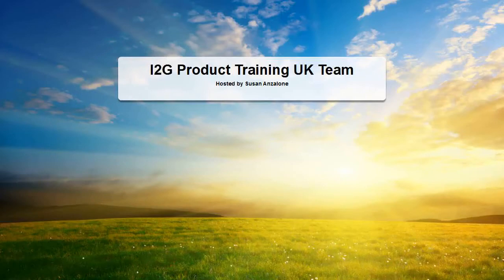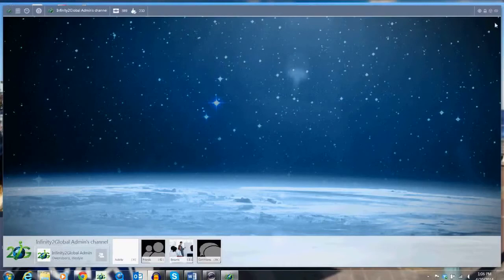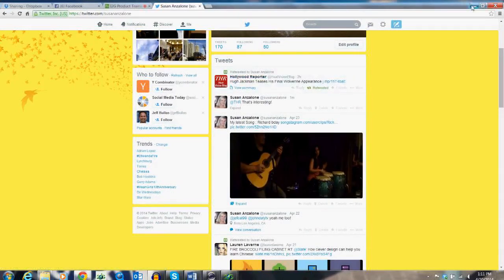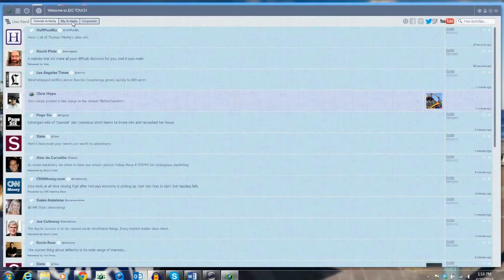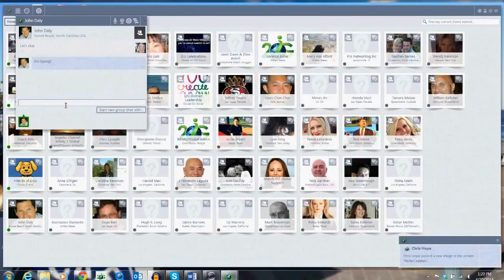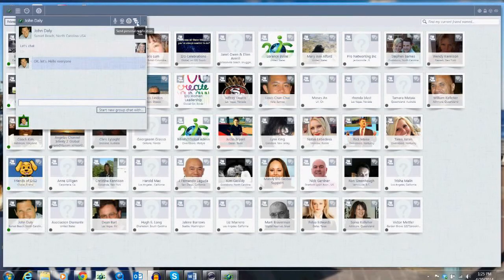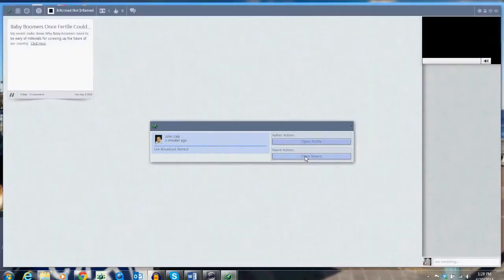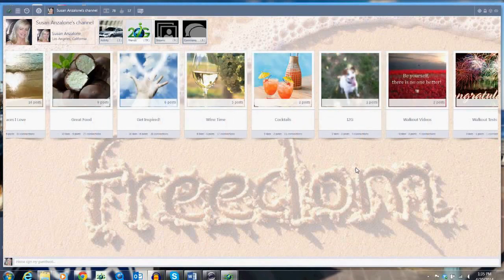I2G Touch UK Team Training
i2g Touch Training